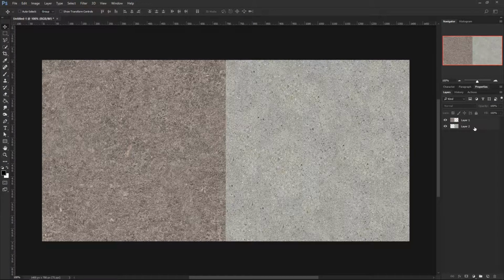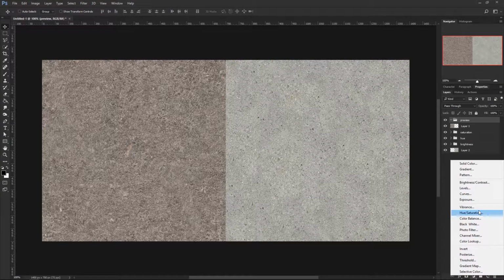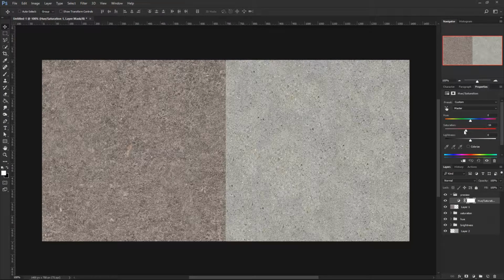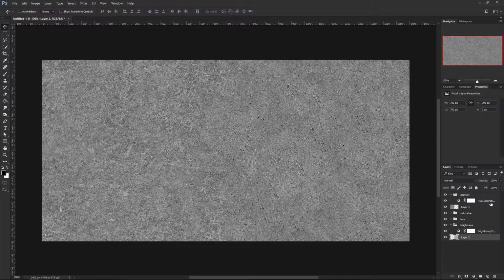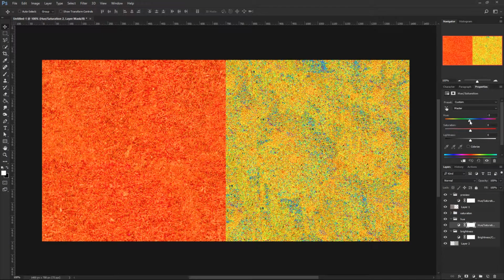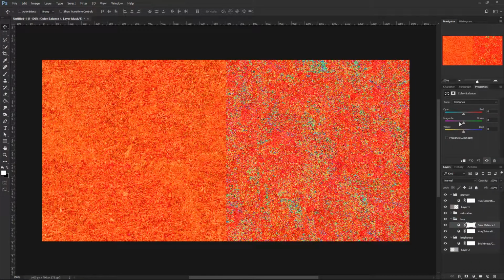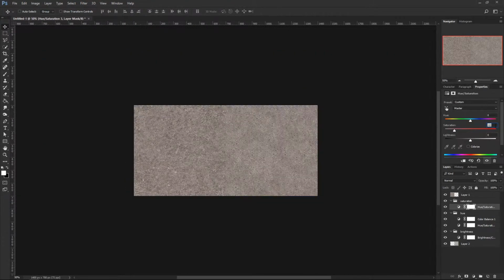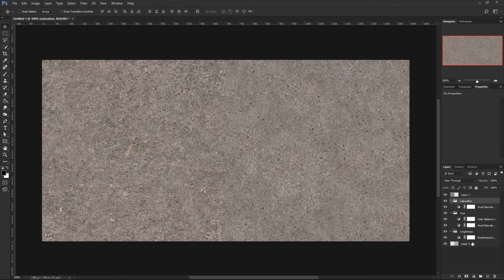Photoshop - Color Match Different Textures